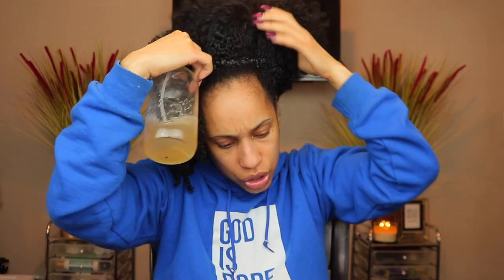IT LASTS ALL WEEK! - TOP KNOT ON WET NATURAL HAIR - MY NATURAL HAIR ROUTINE FOR SLEEK TOP KNOT BUN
TOP KNOT ON WET NATURAL HAIR - TYPE 4 HAIR ROUTINES - TYPE 4 HAIR WASH DAY - FULL WASH DAY NATURAL HAIR - NATURAL HAIR PRODUCTS - NATURAL HAIR ROUTINES - TYPE 4 HAIR JOURNEY

💵 LET ME SAVE YOU SOME COINS 💵

⚪️ REV AIR
MyRevAir.com/deniseadore

🟣 NAIL ADDICT
(with minimum purchase of 2 gel polishes)

Denise Adore
634 W. Exchange St